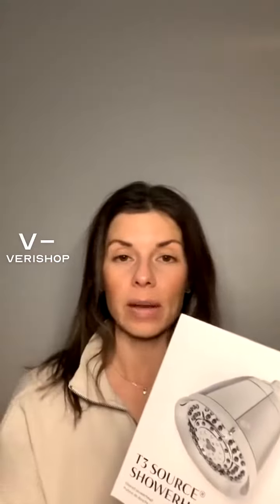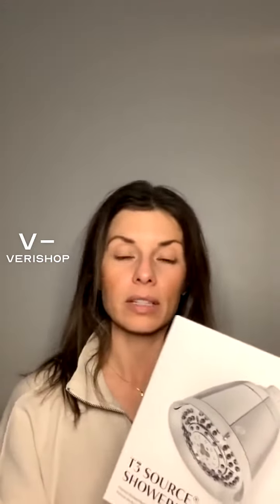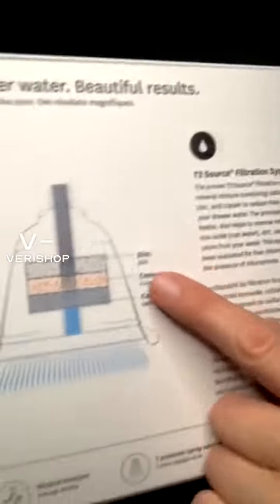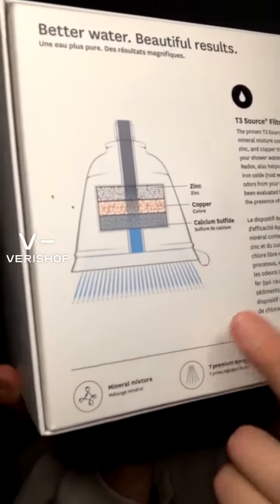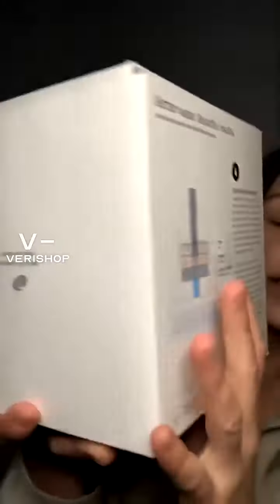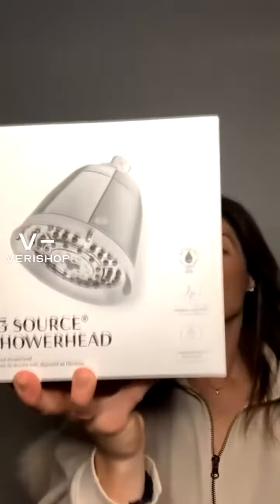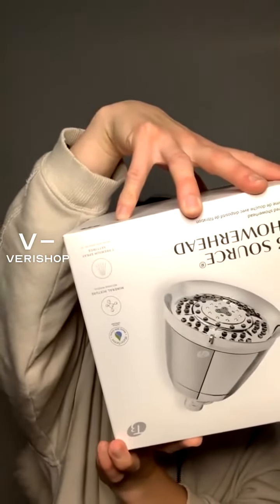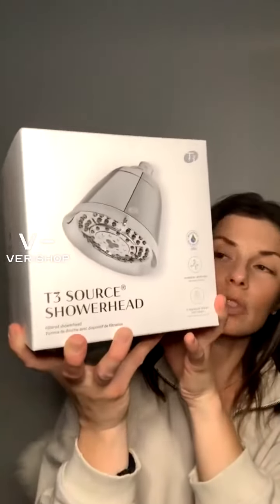T3 T3 Source Filtered Showerhead Review